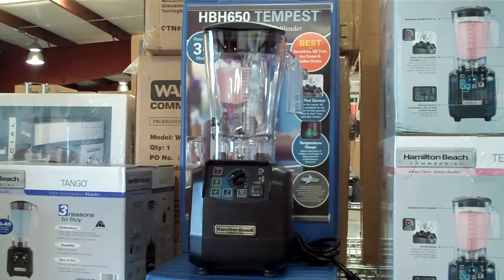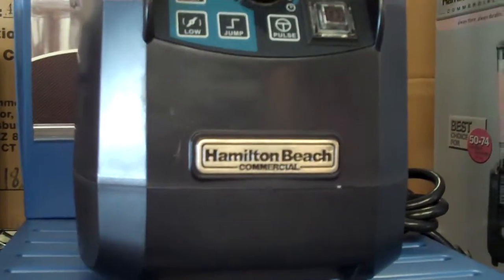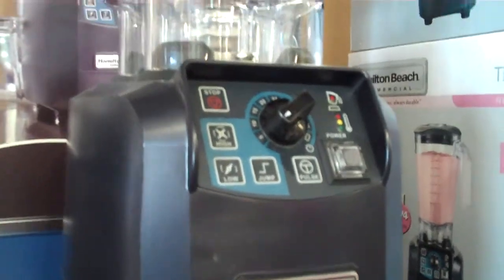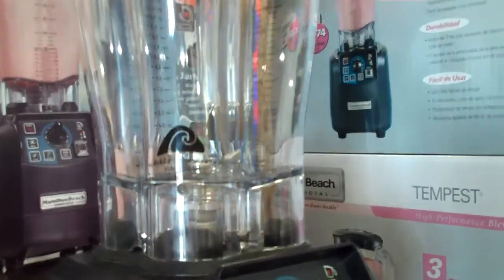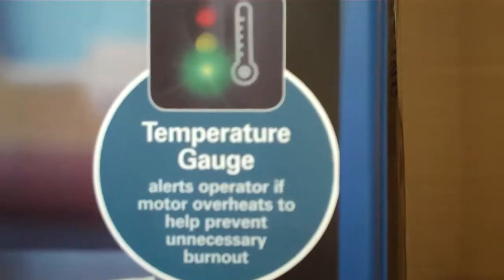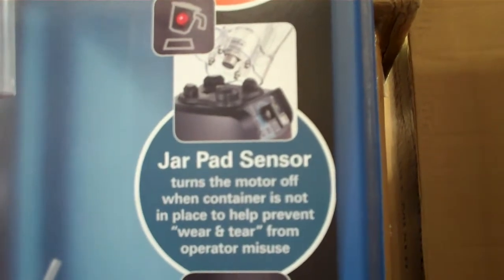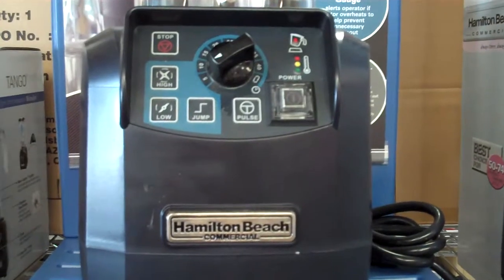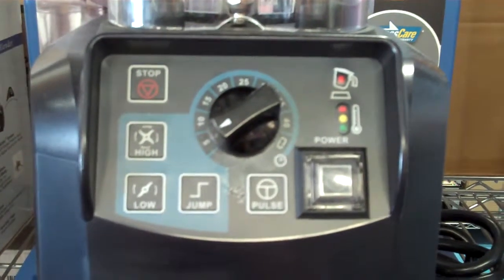Hamilton Beach HBH650 Tempest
- If blending thick ice cream and frozen fruit drinks is a problem or takes too long with your current blender, the Hamilton Beach HBH650 Tempest may be the right solution for you. With a three horsepower motor, an all-metal drive coupling, and a jar pad sensor to help prevent wear and tear, this blender is meant to last.

With two speeds, a jump cycle, and pulse button, this blender offers precision blending for a wide variety of drink mixtures. The 64 oz. container is made of break resistant polycarbonate, with easy-to-read measurement marks. It is also made with Hamilton Beach's exclusive Wave-Action System, designed to pull the mixture to the bottom of the container, ensuring that every chunk is blended.